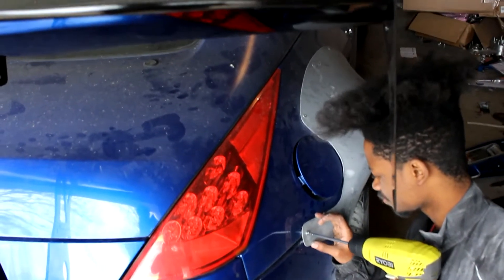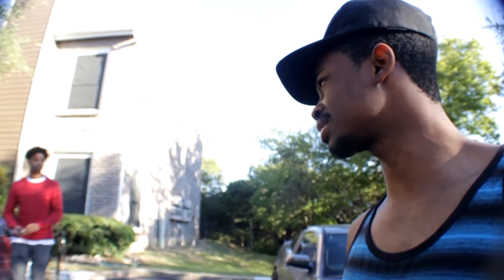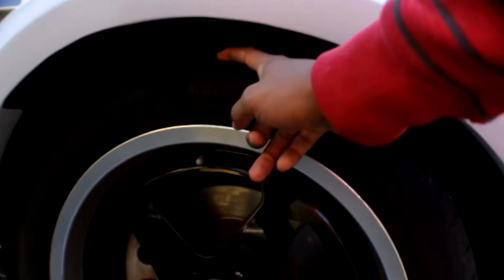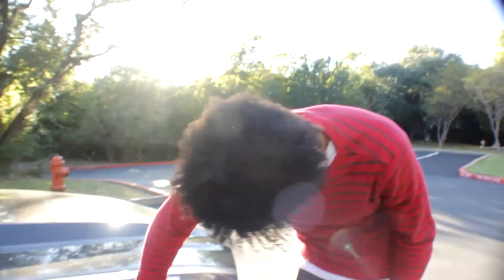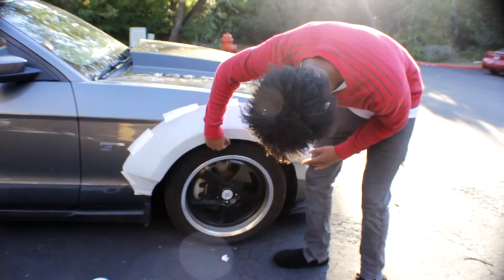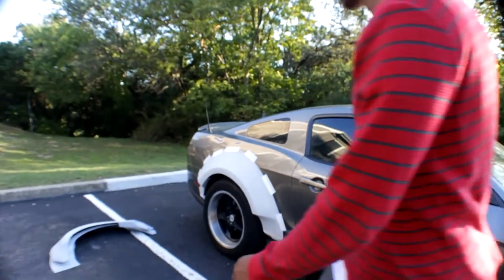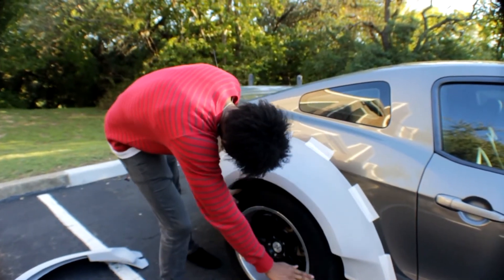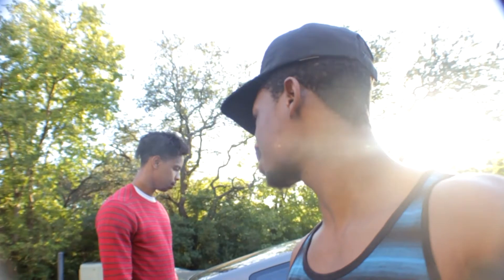ROCKET BUNNY MUSTANG? | NEW PROJECT!!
strfighterjay

Introducing tha all new "Rocker Bunny" Mustang Project hahaha. Not really.. Me and jason just thought it was funny when we were mocking up the fenders. But this is the official first start of the the all new wide body project for the mustang gt. Wide bodying this car is going to be some what of a hassle since i have to order so many more parts for the mustang gt. I promise when the wide body is officially on the Mustang. It's going to look fantastic.